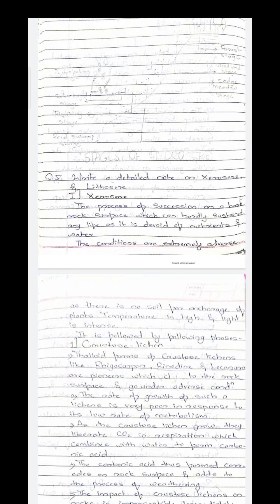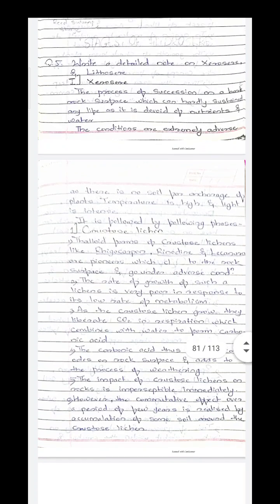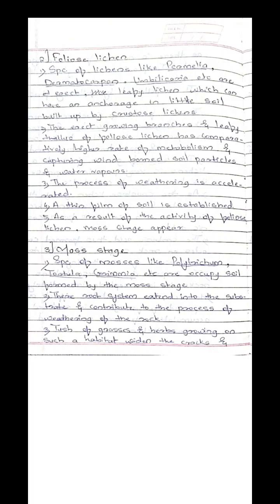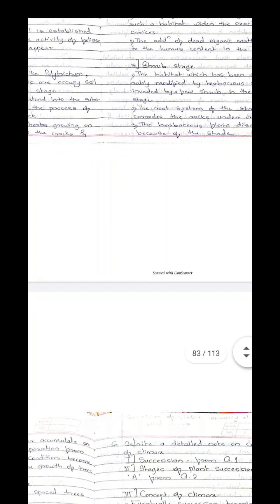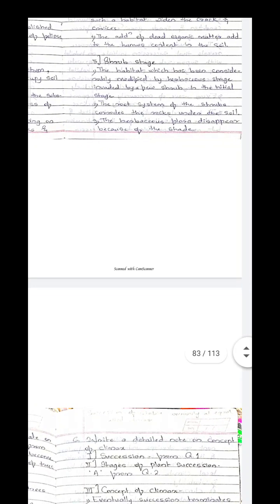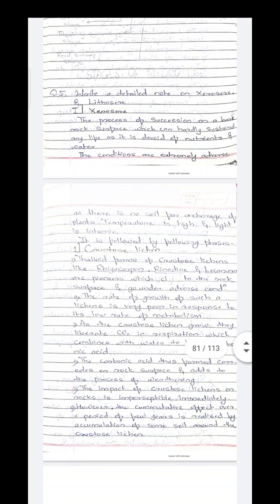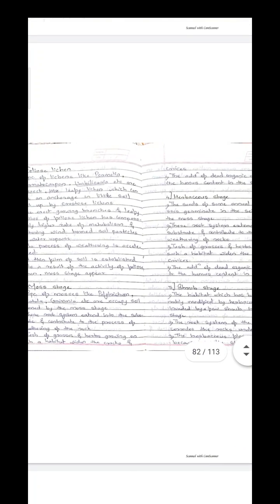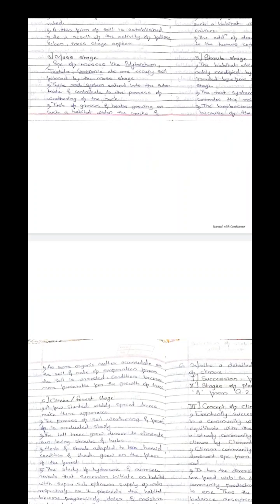Ty Botany paper III unit 3 environmental botany: xerosere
Xerosere